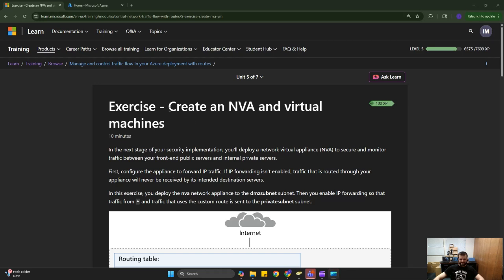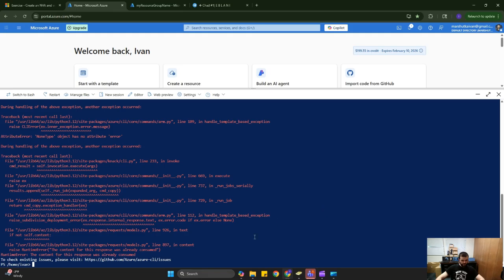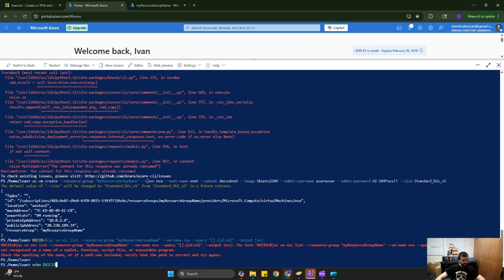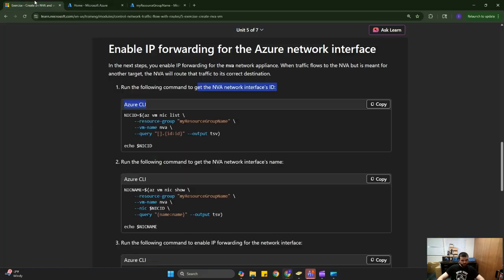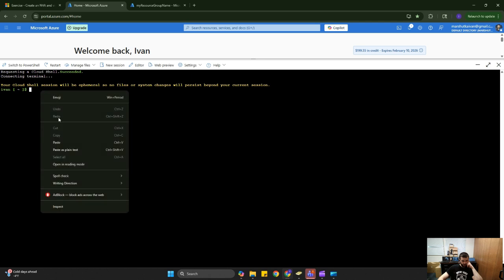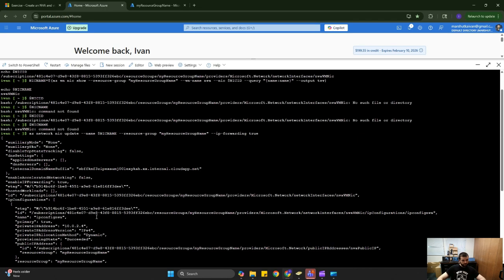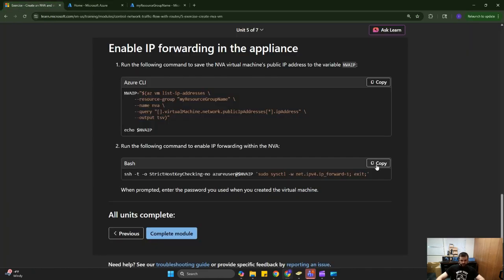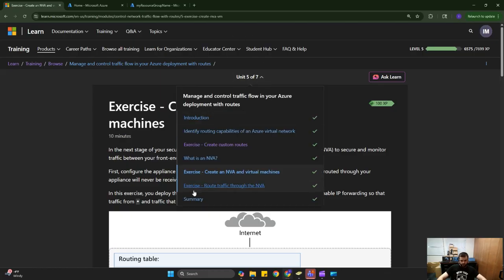AZ-104 Lab: Create an NVA and Virtual Machines